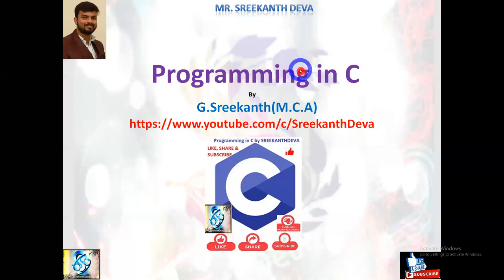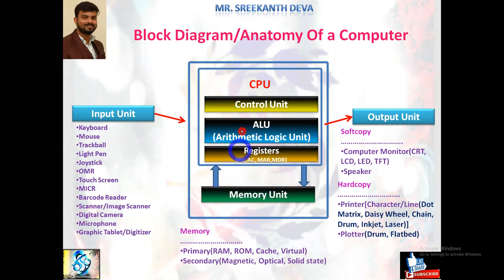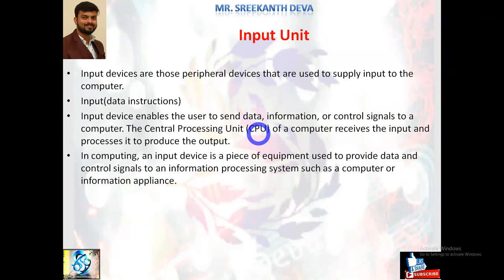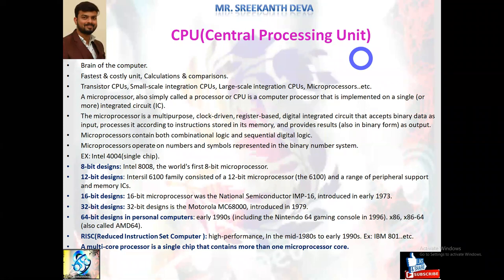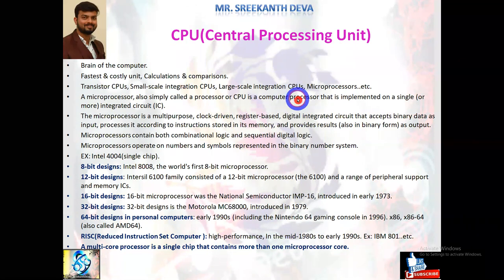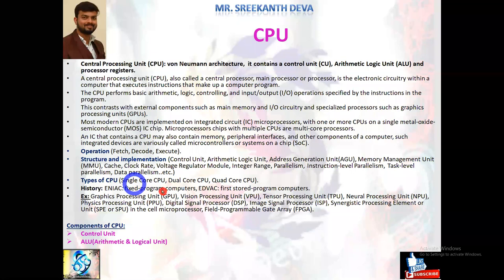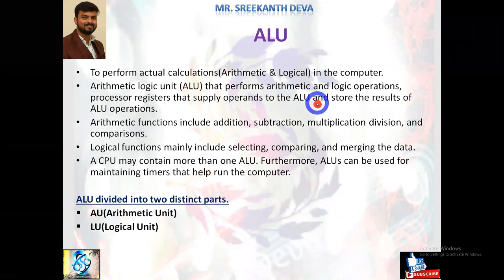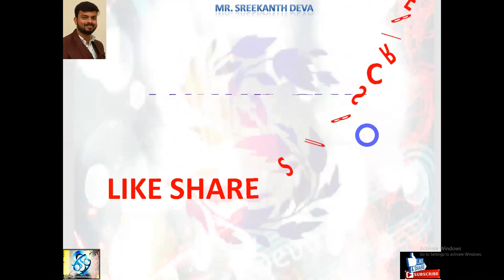C-36|Block Diagram Of Computer| Anatomy| Input| Memory/Storage Unit| CPU(ALU)|Output| SreekanthDeva.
Session-36| Block Diagram Of Computer| Anatomy Of a Computer|  Input Unit | Memory/Storage Unit | CPU(Control Unit, ALU)| Output | SreekanthDeva.